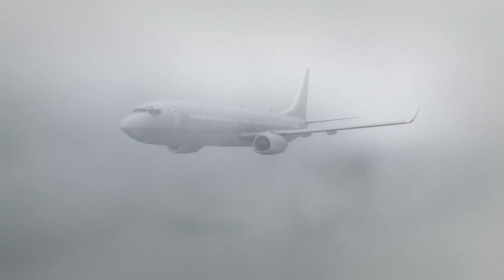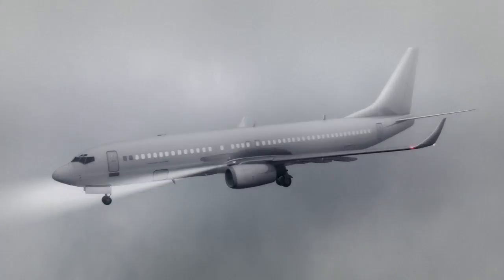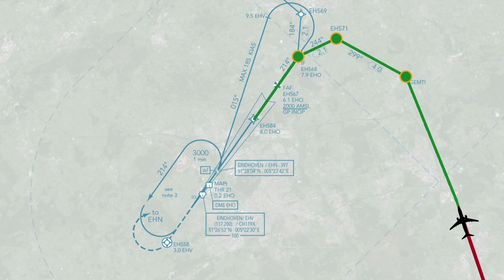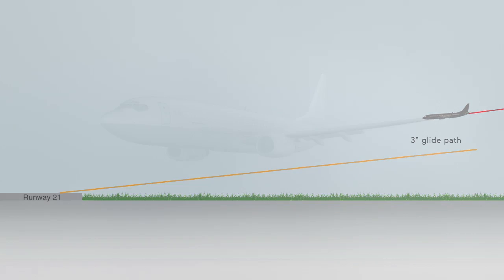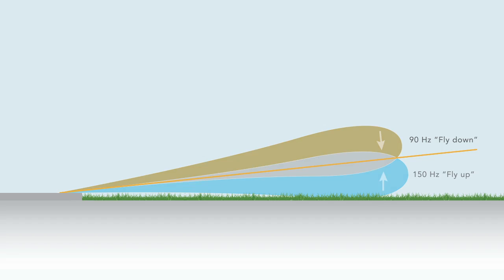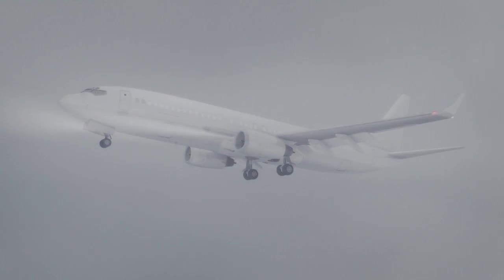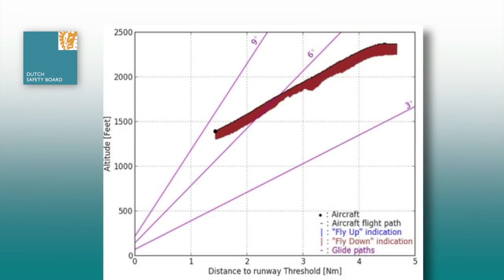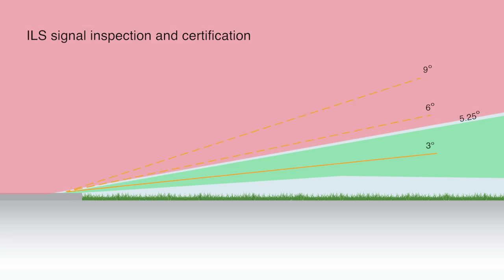Animation - Stick shaker warning and Pitch-up Upsets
The Dutch Safety Board launched an investigation into an incident at Eindhoven Airport. During this incident, the flight crew of a Boeing 737 were confronted with a 'stick shaker' indicating an approach to stall condition. The flight crew made a successful go-around, after which the aircraft landed safely. The existence of false glide slope reversal emerged during this investigation, and was further analysed. Two reports have been published on the basis of the investigations: 'Stick Shaker Warning on ILS Final' and 'Pitch-Up Upsets due to ILS False Glide Slope'.